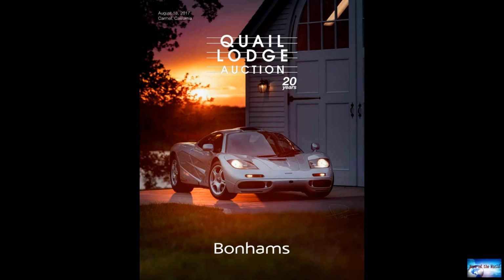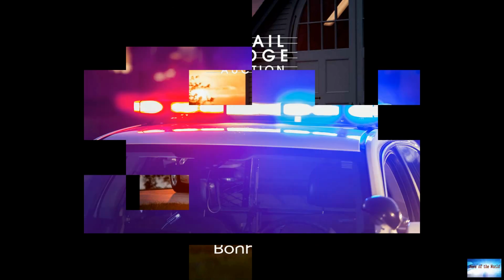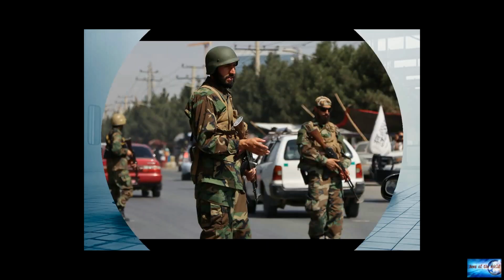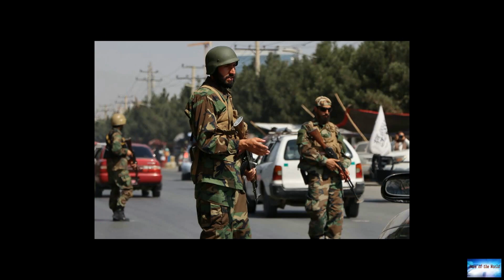Lamborghini Countach left disassembled for 13 years worth $250,000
News of the world: Lamborghini Countach left disassembled for 13 years worth $250,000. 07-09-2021

Lamborghini Countach left disassembled for 13 years worth $250,000The 2017 Lamborghini Aventador S isn't the fastest car in the world, but FoxNews.com Automotive Editor Gary Gastelu isn't complainingThe ultimate kit-car, a "crowd-stopping" Lamborghini that has sat disassembled in storage for 13 years is set to fetch up to £180000 at auction.The 1982 Lamborghini Countach was disassembled in 2008 in preparation for a restoration project that never commenced.The right-hand-drive 1982 Countach LP500

careless-2015. elephants-ride.